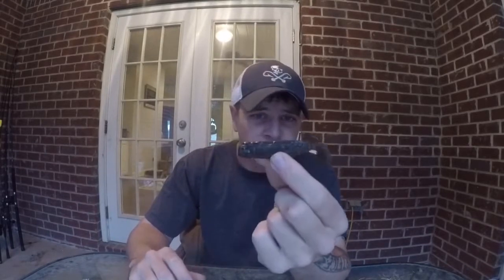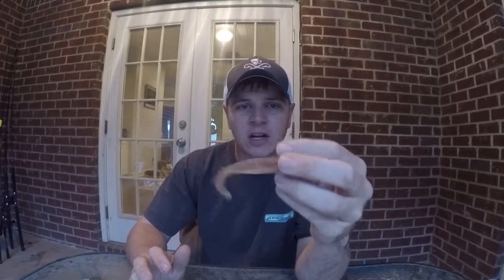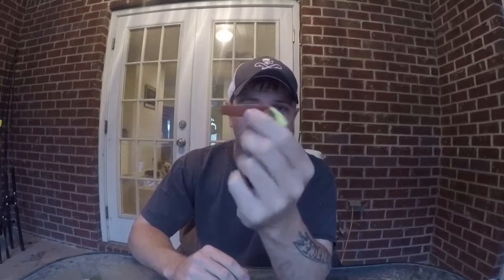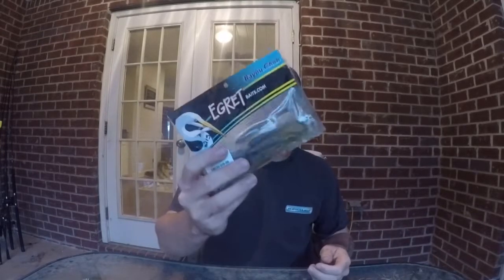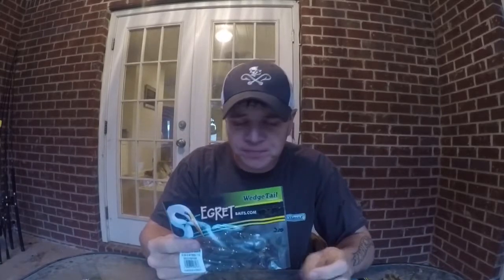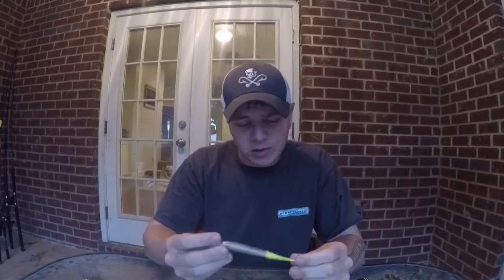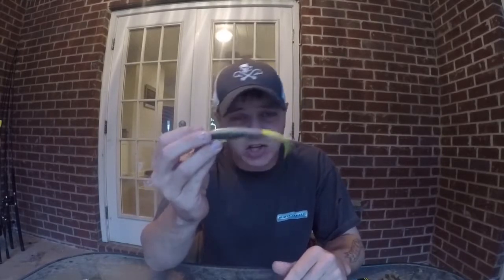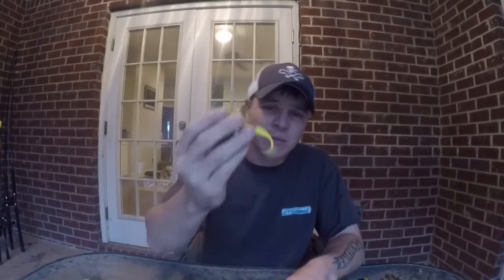soft plastics for redfish and trout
I talk about soft plastics for trout and redfish.